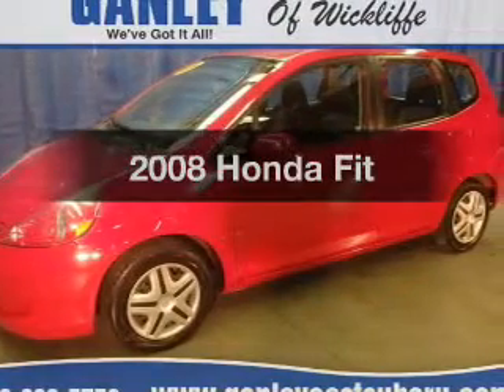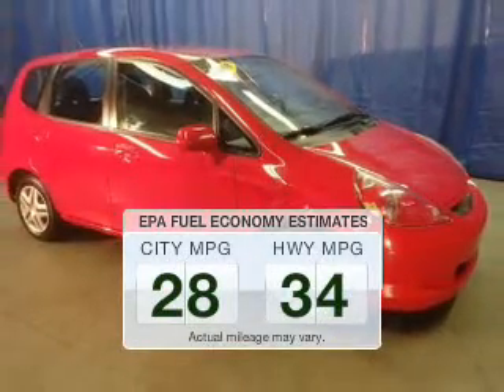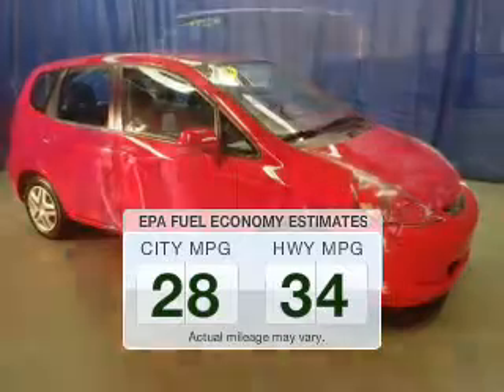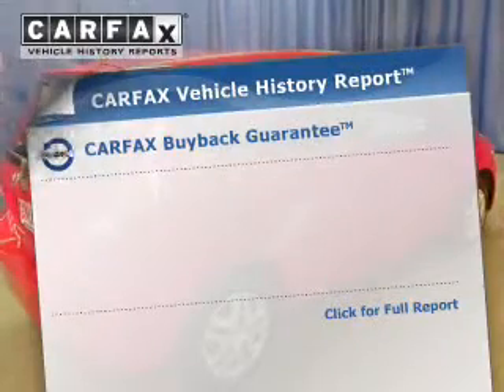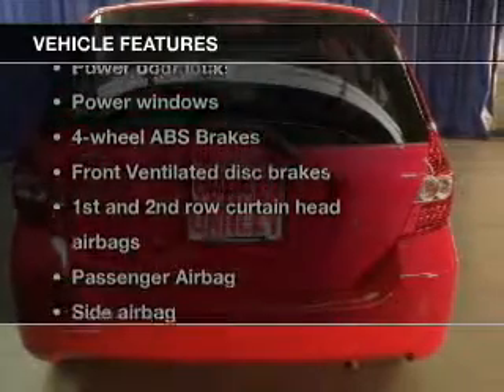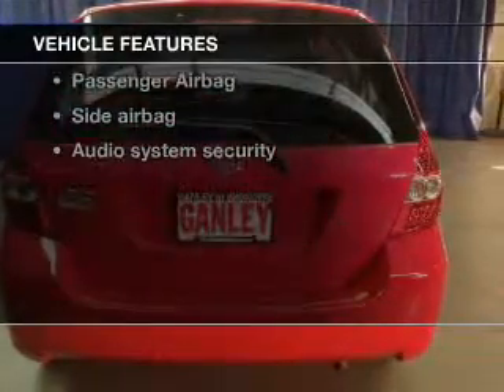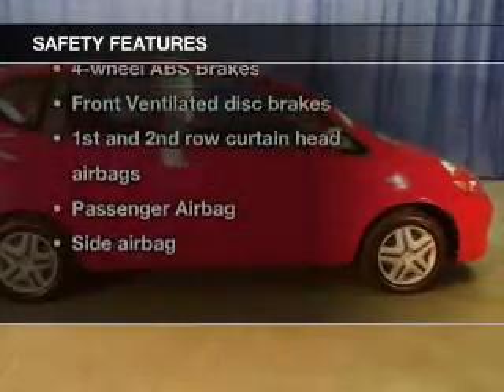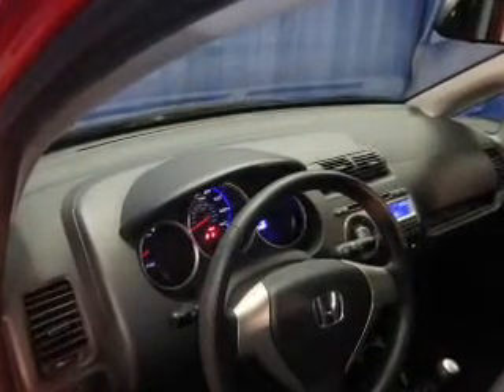2008 Honda Fit - Wickliffe OH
Year: 2008
Make: Honda
Model: Fit
Trim:
Engine: 1.5 liter inline 4 cylinder 16 valve
Transmission: 5-Speed Manual
Color: Milano Red
Mileage: 53623
Address:
28840 Euclid Avenue